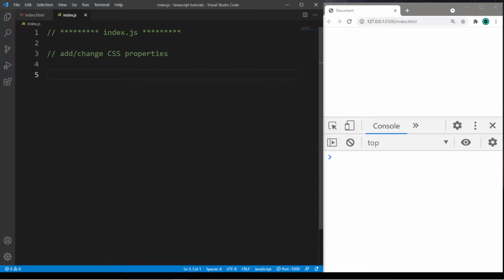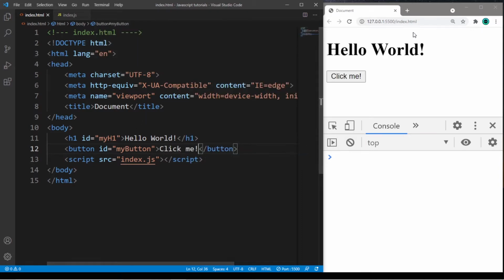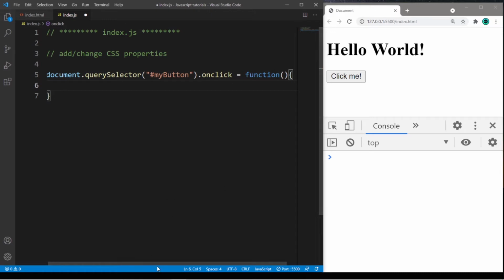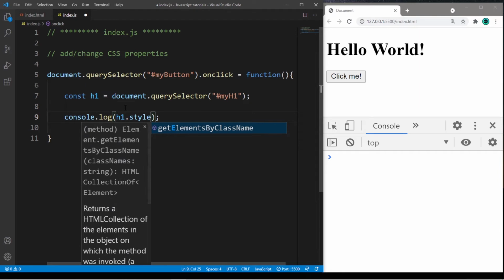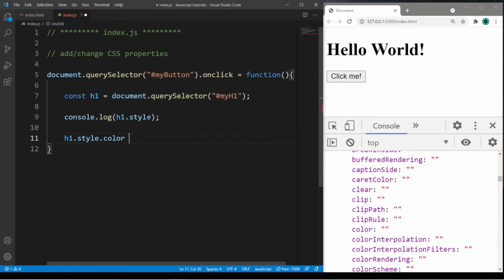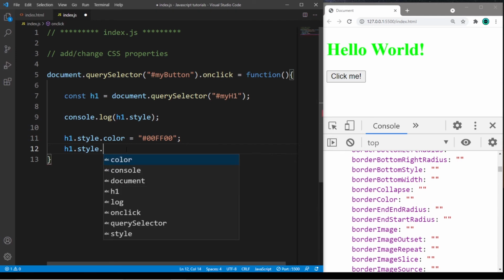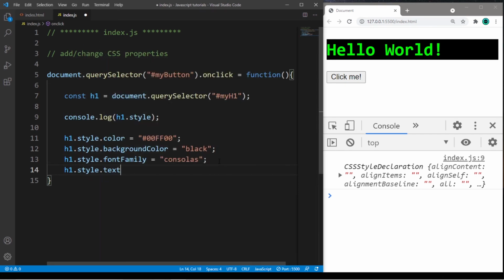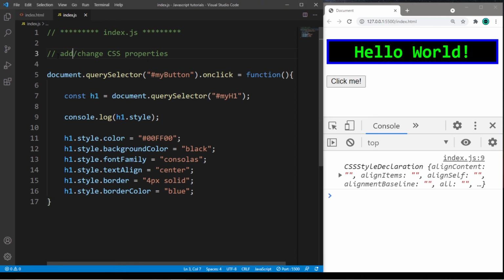JavaScript change CSS properties 🎨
Javascript change modify add CSS properties tutorial example explained

// index.js

// add/change CSS properties

document.querySelector("myButton").onclick = function{

const h1 = document.querySelector("myH1");

    console.log(h1.style);

h1.style.color = "00FF00";
    h1.style.backgroundColor = "black";
    h1.style.fontFamily = "consolas";
    h1.style.textAlign = "center";
    h1.style.border = "4px solid";
    h1.style.borderColor = "grey";